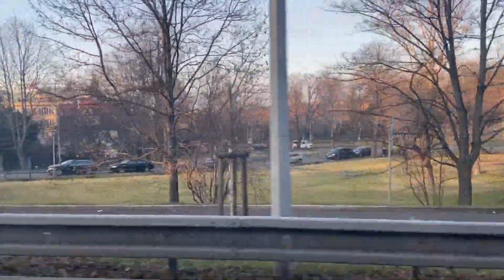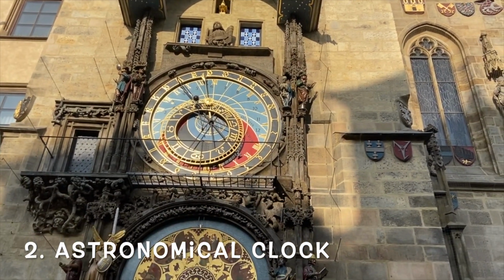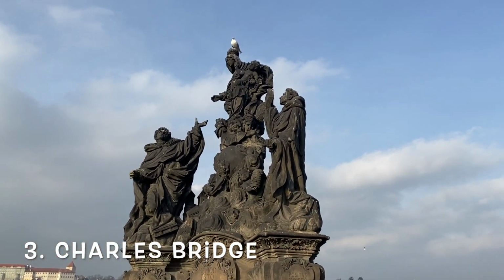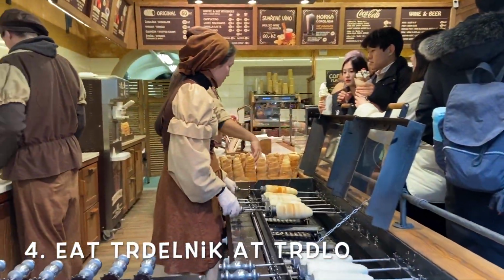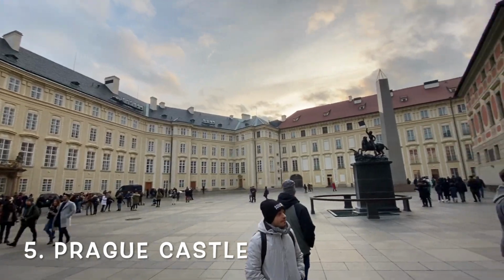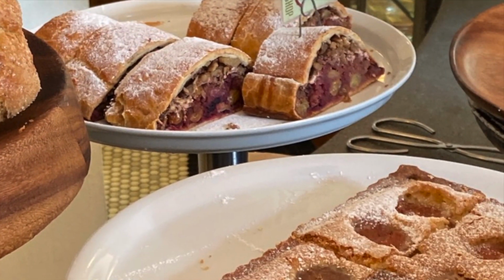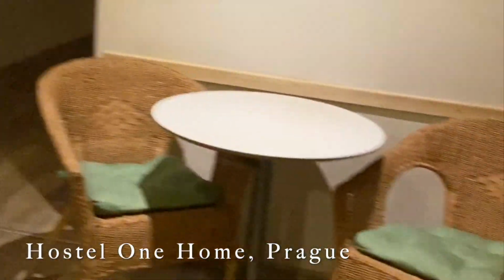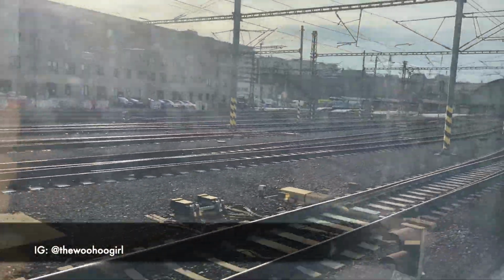Exploring Prague in a Day | Solo Travel | Anisha Narang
Hey all,

This video is Part 1 of my soloEuroTrip Vlog series. In this video, you will find out how you can experience the best of Prague in a day without missing out on the fun part. This was my second time to Prague and hence I spent only a day and covered all the important things.

Pro tip: Taking a free walking tour on the first day is a good way to know the city.

Type in the comments below: Which is the next destination?